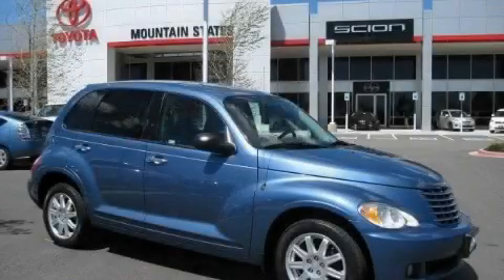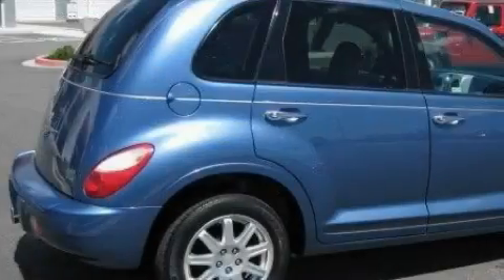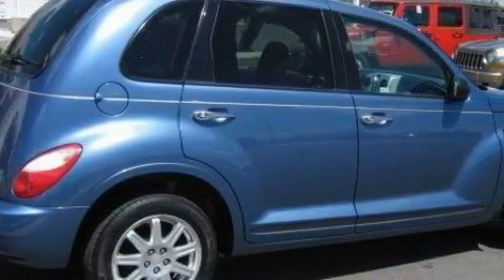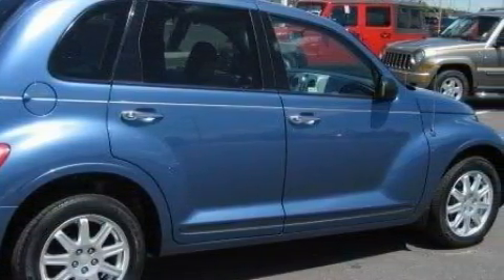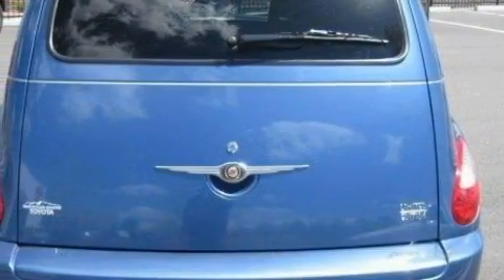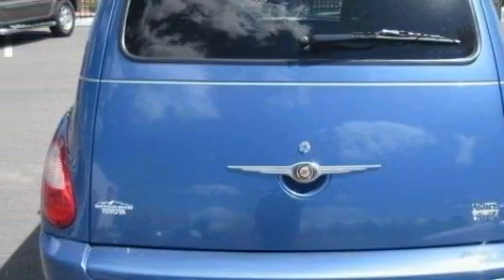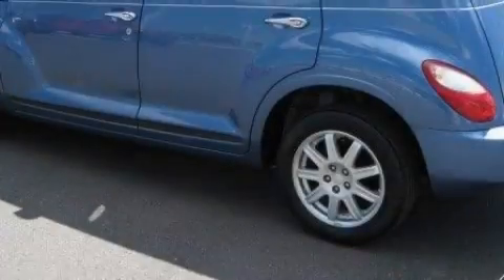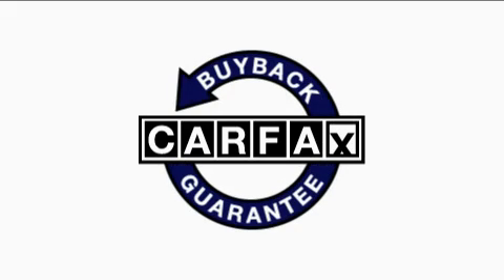2007 Chrysler PT Cruiser Denver CO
Year: 2007
 Make: Chrysler
 Model: PT Cruiser
 Engine: 2.4L I-4cyl
 Trans.: 5 speed manual

 Miles: 47,841

 201 W. 70th Ave.

 Used 2007 Chrysler PT Cruiser Denver CO